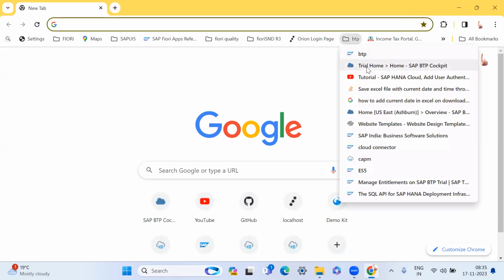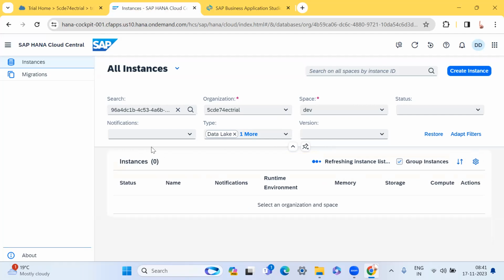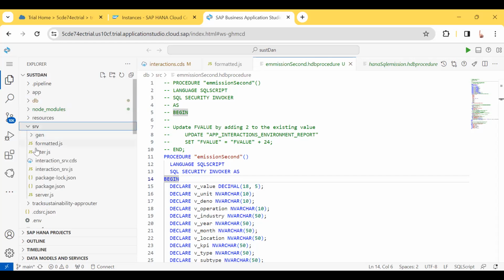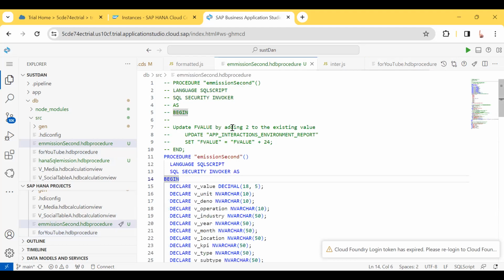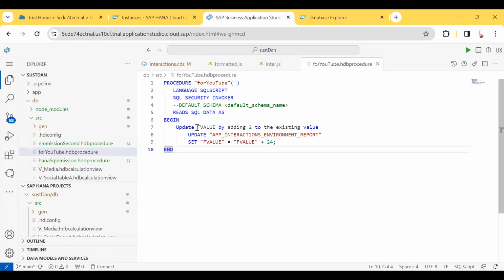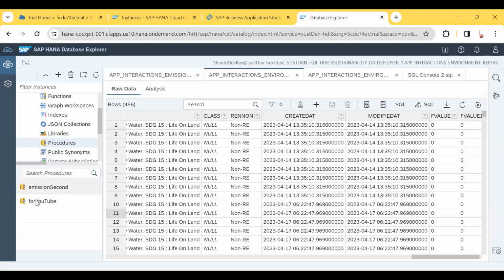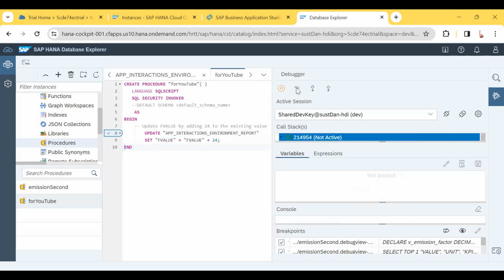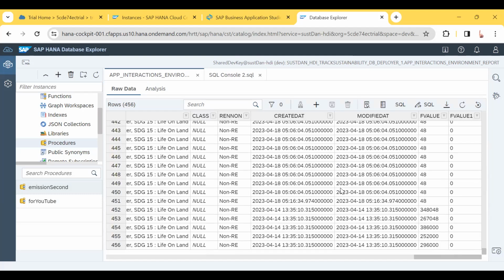debug sql in btp